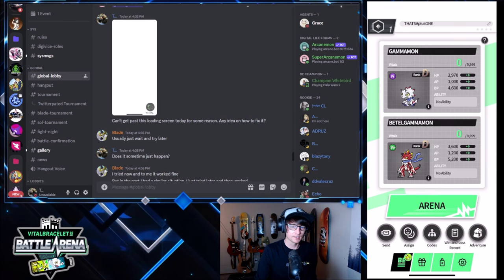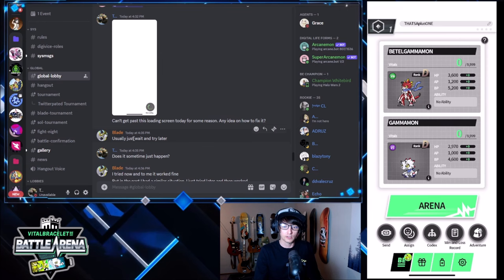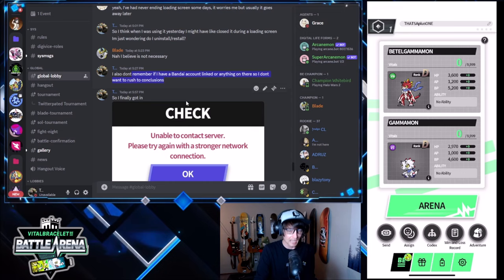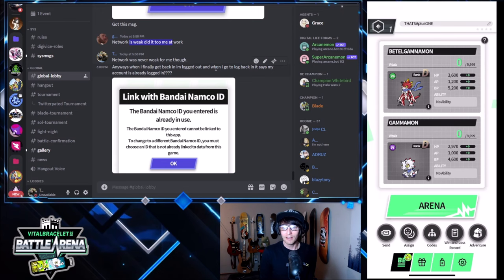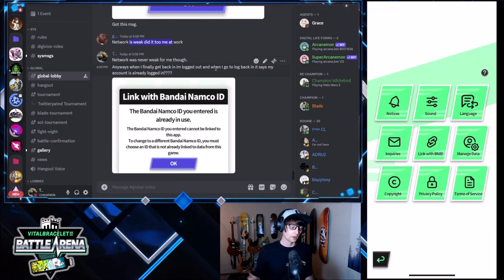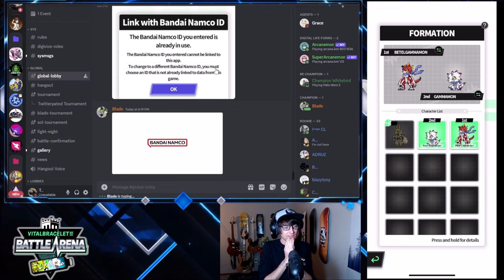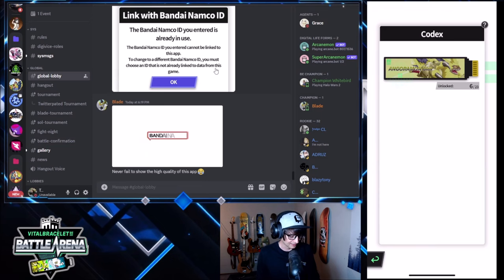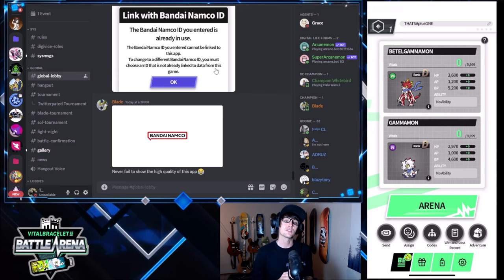Arena Crash and DELETES MY PROFILE!? Digimon Vital Bracelet BE Memory Arena App Competitive Tutorial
I was going to make a video going over a new tournament team I was working for the Digimon Vital Bracelet Arena App but when I finally connected to the internet my profile was GONE! Has this ever happened to you? Anybody have an idea on how I could get it back?